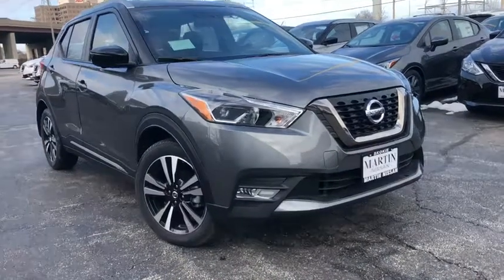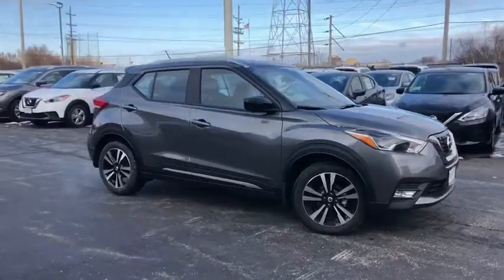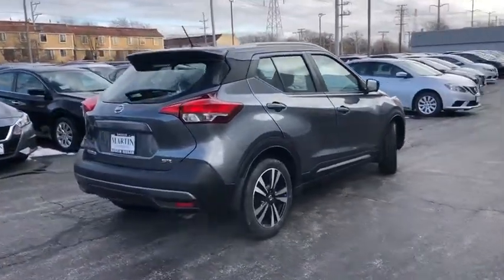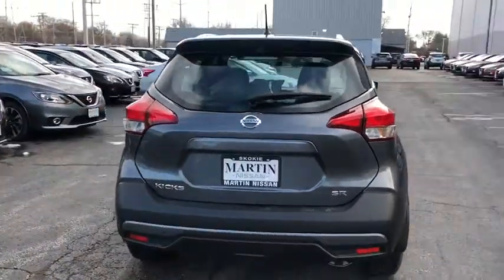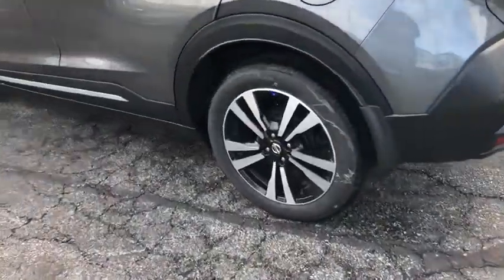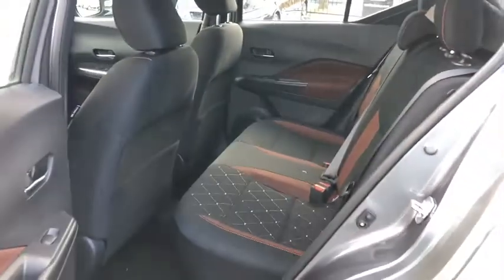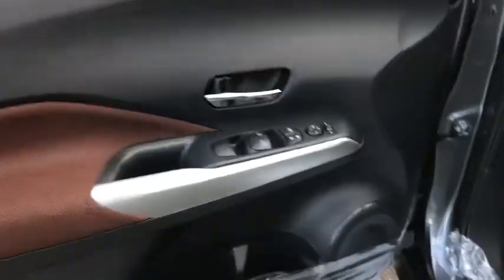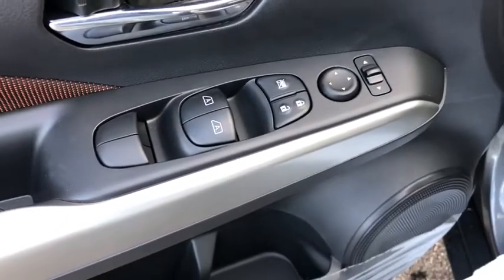2019 Nissan Kicks Skokie, Niles, Glenview,Morton Grove, Chicagoland area, IL N10407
2019 Nissan Kicks available in Skokie, Illinois at Martin Nissan. Servicing the Niles, Glenview,Morton Grove, Chicagoland, IL  area.

Martin Nissan
5240 Golf Road

Home of the Lifetime Oil Change and Tire Rotation Program. Call today for details. This Nissan includes: [P01] SR PREMIUM PACKAGE Security System Heated Front Seat(s) Premium Sound System [N95] CENTER ARMREST W/STORAGE (PIO) [C03] 50 STATE EMISSIONS [N92] ILLUMINATED KICK PLATES (PIO) [L92] CARPETED FLOOR MATS W/CARGO MAT (PIO) Floor Mats [B92] SPLASH GUARDS GRAIN *Note - For third party subscriptions or services, please contact the dealer for more information.* Want more room? Want more style? This Nissan Kicks SR is the vehicle for you. This is about the time when you're saying it is too good to be true, and let us be the one's to tell you, it is absolutely true. The Nissan Kicks SR will provide you with everything you have always wanted in a car -- Quality, Reliability, and Character.
Integrated Roof Antenna,Radio: AM/FM Audio System -inc: 7 color touchscreen display w/6 speakers, Bluetooth hands-free phone system, streaming audio via Bluetooth, Siri eyes free, audio and Bluetooth steering wheel switches, 3 USB ports (2 charge only), NissanConnect featuring Apple CarPlay, Android Auto, SiriusXM satellite radio and hands-free text messaging assistant,2 LCD Monitors In The Front,Bluetooth Wireless Phone Connectivity,Radio w/Seek-Scan, Clock, Speed Compensated Volume Control, Aux Audio Input Jack and Voice Activation,Wheels w/Machined w/Painted Accents Accents,Body-Colored Door Handles,Compact Spare Tire Mounted Inside Under Cargo,Black Side Windows Trim,Front Fog Lamps,Light Tinted Glass,Black Power Heated Side Mirrors w/Manual Folding and Turn Signal Indicator,Roof Rack Rails Only,Lip Spoiler,Steel Spare Wheel,Dark Chrome Grille,Fixed Rear Window w/Fixed Interval Wiper and Defroster,Tailgate/Rear Door Lock Included w/Power Door Locks,Metal-Look Bodyside Insert, Black Bodyside Cladding and Black Wheel Well Trim,Intelligent Auto Headlights (i-Ah) Fully Automatic Projector Beam Led Low Beam Headlamps w/Delay-Off,Black Rear Bumper w/Body-Colored Rub Strip/Fascia Accent,Liftgate Rear Cargo Access,Variable Intermittent Wipers,Wheels: 17 Alloy,Fully Galvanized Steel Panels,Tires: 205/55R17 AS,Body-Colored Front Bumper w/Body-Colored Rub Strip/Fascia Accent,Clearcoat Paint,1 12V DC Power Outlet,Power Rear Windows,Power Door Locks w/Autolock Feature,Fade-To-Off Interior Lighting,Cloth Seat Trim -inc: interior trim and accents,Automatic Air Conditioning,Driver Seat,Rear Cupholder,Proximity Key For Doors And Push Button Start,Gauges -inc: Speedometer, Odometer, Engine Coolant Temp, Tachometer, Trip Odometer and Trip Computer,Cargo Space Lights,Instrument Panel Bin, Driver And Passenger Door Bins,Front Cupholder,Leather/Metal-Look Gear Shift Knob,Remote Releases -Inc: Mechanical Cargo Access and Mechanical Fuel,Front Bucket Seats -inc: 6-way manual driver's seat and 4-way manual front passenger's seat,Remote Keyless Entry w/Integrated Key Transmitter, Illuminated Entry, Illuminated Ignition Switch and Panic Button,Interior Trim -inc: Prima-Tex Leatherette Instrument Panel Insert, Metal-Look Door Panel Insert, Piano Black Console Insert and Chrome/Metal-Look Interior Accents,Driver Foot Rest,Manual Tilt/Telescoping Steering Column,Power 1st Row Windows w/Driver And Passenger 1-Touch Up/Down,Rigid Cargo Cover,Illuminated Glove Box,Trip Computer,60-40 Folding Bench Front Facing Fold Forward Seatback Rear Seat,Full Floor Console w/Storage and 1 12V DC Power Outlet,Front And Rear Map Lights,HVAC -inc: Underseat Ducts,Compass,Sport Leather/Metal-Look Steering Wheel,Air Filtration,2 Seatback Storage Pockets,FOB Controls -inc: Remote Engine Start,Driver And Front Passenger Armrests,Delayed Accessory Power,Digital/Analog Display,Seats w/Cloth Back Material,Driver And Passenger Visor Vanity Mirrors w/Driver And Passenger Illumination, Driver And Passenger Auxiliary Mirror,Passenger Seat,Cloth Door Trim Insert,Full Carpet Floor Covering,Day-Night Rearview Mirror,Outside Temp Gauge,Engine Immobilizer,Manual Adjustable Front Head Restraints and Manual Adjustable Rear Head Restraints,Full Cloth Headliner,Carpet Floor Trim,Cruise Control w/Steering Wheel Controls,Electric Power-Assist Steering,Transmission: Xtronic CVT (Continuously Variable),Gas-Pressurized Shock Absorbers,Single Stainless Steel Exhaust,GVWR: 3,583 lbs,10.8 Gal. Fuel Tank,Front Disc/Rear Drum Brakes w/4-Wheel ABS, Front Vented Discs, Brake Assist and Hill Hold Control,Front And Rear Anti-Roll Bars,3.927 Axle Ratio,Engine: 1.6L DOHC 16V 4-Cylinder,Torsion Beam Rear Suspension w/Coil Springs,120 Amp Alternator,Str